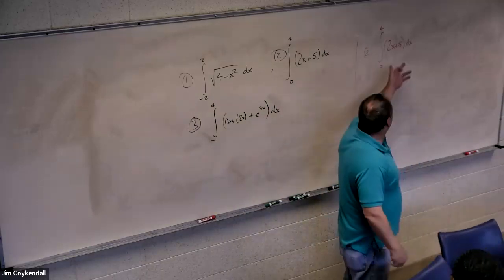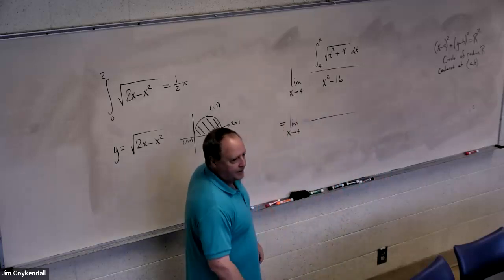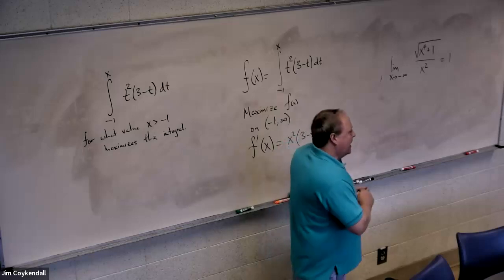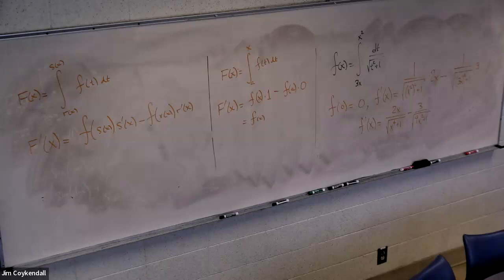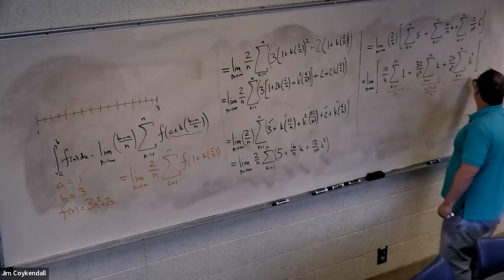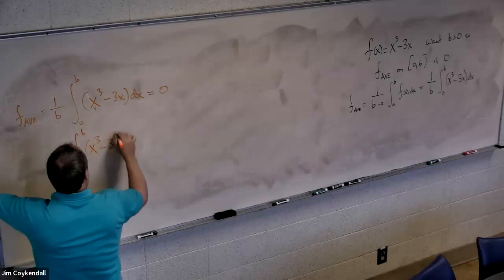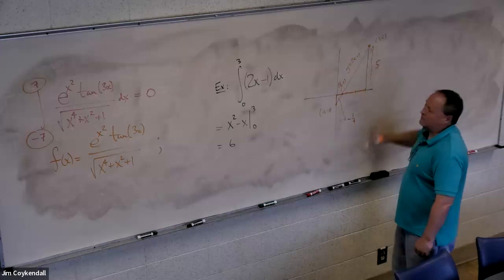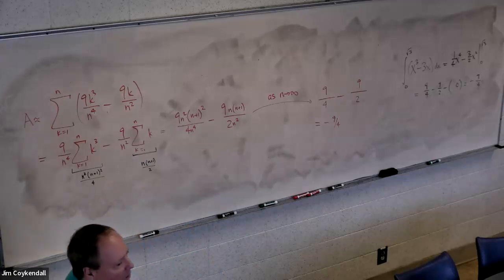Math 1070, Review Session 6/13/2023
Numerous worked examples mostly concerning Riemann sums, the Fundamental Theorem of Calculus, and various applications/problems.